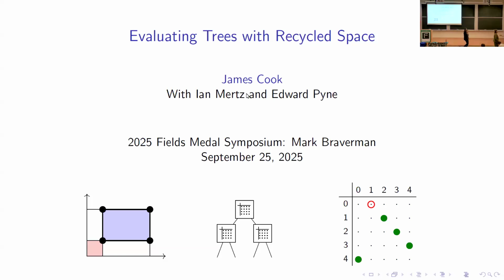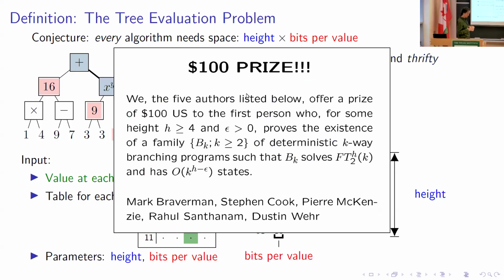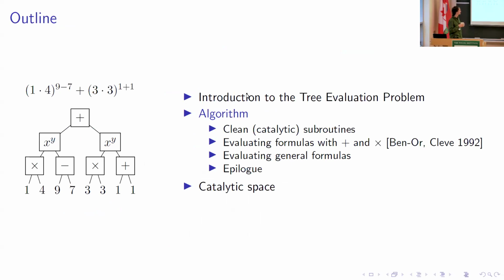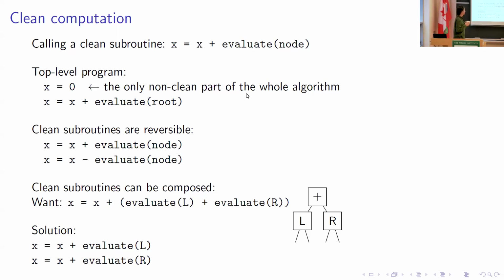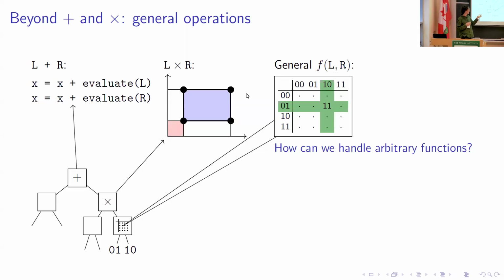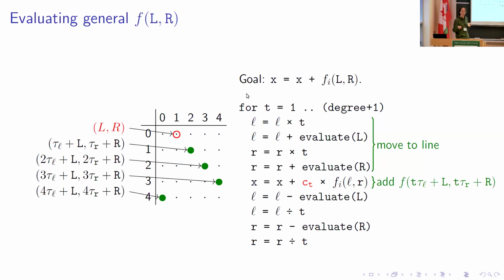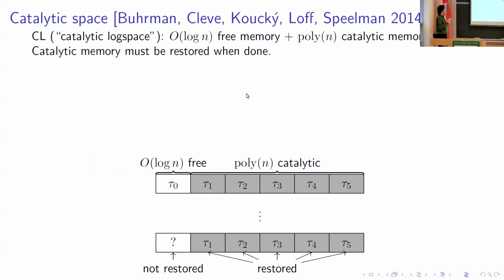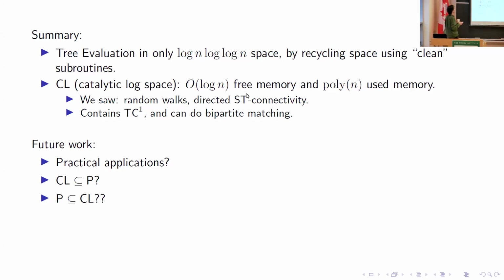Evaluating Trees with Recycled Space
Speaker: James Cook
Thursday, September 25th, 2025